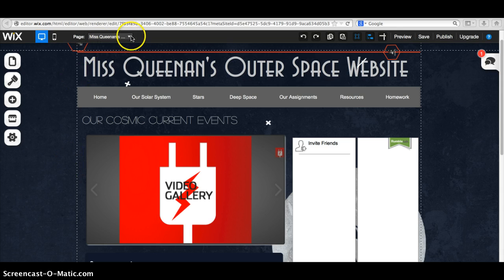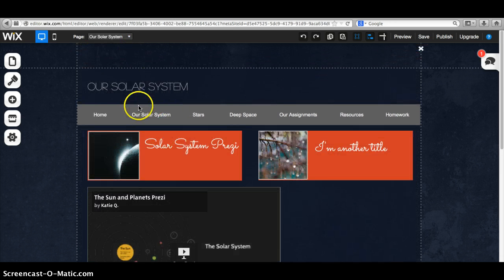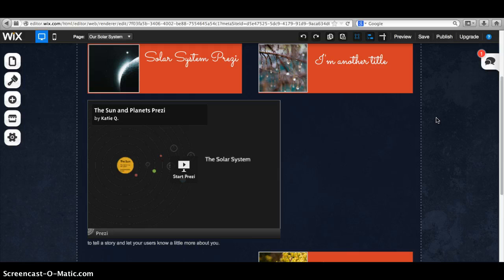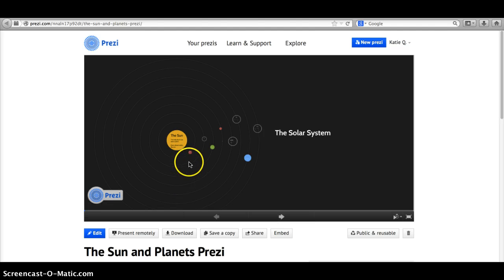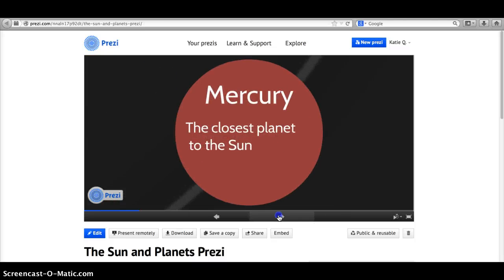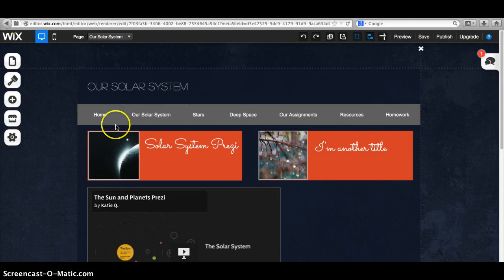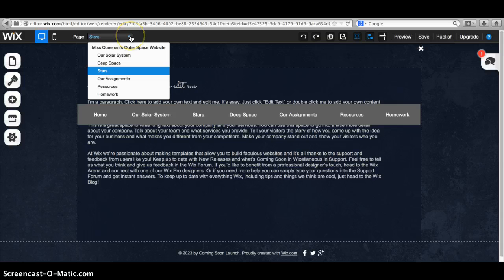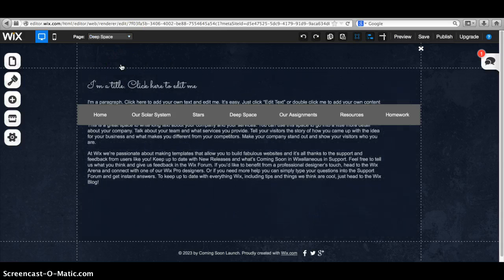MMP Update 1